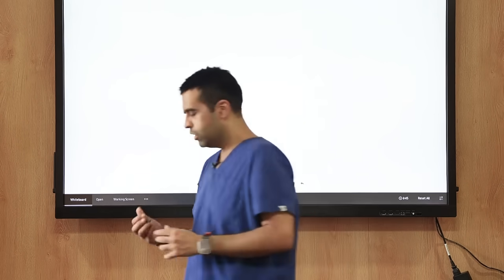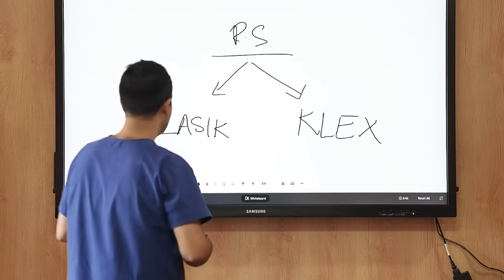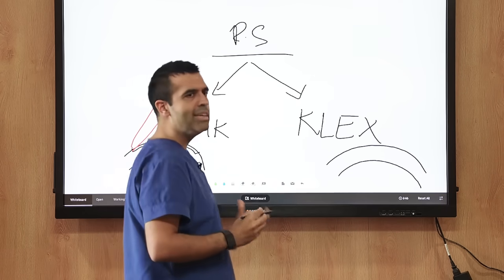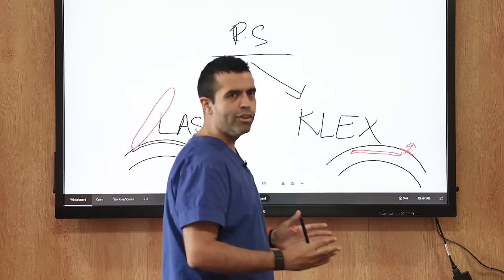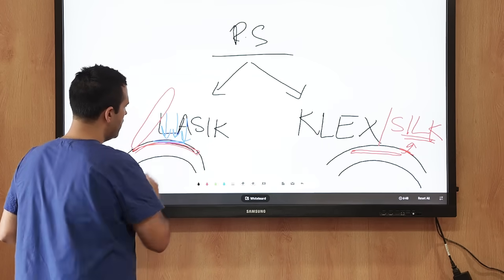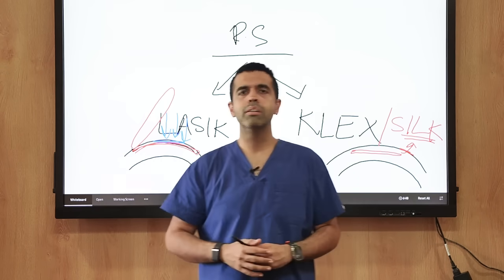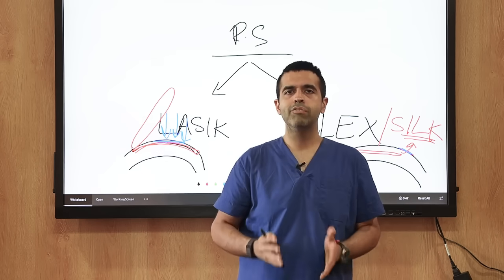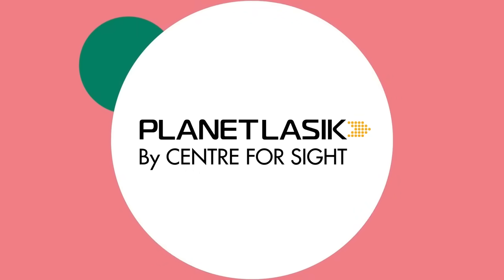LASIK vs KLEX: Key Differences in Vision Correction Procedures Explained | Planet Lasik | Dr. Raghav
*Comparing Vision Correction Technologies: LASIK vs. KLEX*
In this informative video, Dr. Raghav Malik, a renowned Cataract, Cornea, and Refractive Consultant at Planet Lasik by Centre For Sight Eye Hospital, provides a comprehensive comparison between two popular vision correction technologies: LASIK and KLEX.

*Classification of Refractive Surgeries: Flap-Based vs. Flapless*
Dr. Raghav begins by explaining how refractive surgeries are broadly classified into two categories: flap-based procedures, like LASIK, and flapless / KLEX (lenticule-based) procedures, such as SILK, and SMILE.

*How LASIK Works*
He carefully outlines the working mechanisms of both surgeries, starting with LASIK, where a thin flap is created on the cornea using a laser. Once the flap is lifted, another laser reshapes the cornea to correct refractive errors.

*The Innovation Behind KLEX*
In contrast, KLEX is a state-of-the-art, flapless procedure where a lenticule (a thin layer of corneal tissue) is created and extracted through a tiny incision, all done with a single advanced laser machine.

*Key Differences Between LASIK and KLEX*
A significant difference between LASIK and KLEX is the complications associated. In LASIK, the creation of a flap poses certain risks, including flap dislocation, dry eyes, and infections. However, since KLEX doesn't involve flap creation, these complications are avoided entirely.

*Additional Benefits of KLEX*
Dr. Raghav also discusses the additional benefits of KLEX, including its minimally invasive nature, reduced risk of dry eye syndrome, and the preservation of corneal strength and integrity.

*Guidance for Choosing the Right Procedure*
If you're considering vision correction surgery but are unsure whether to choose LASIK or KLEX, this detailed explanation will help you understand which option is best for your lifestyle and needs.

Introduction 0:00
Types of Refractive Procedure 0:15
Overview of Refractive Surgery 0:26
Difference Between Laski & KLEX 0:50
Flaws of Lasik Surgery 2:47
Advantages of KLEX/Silk 3:12

At  *Planet LASIK,* we believe life should be experienced to its fullest. Thus, we ensure that spectacles don’t hinder you from unleashing the real you. Powered by the industry-leading super-specialty eye institute – Centre for Sight, we are a one-stop destination for innovative vision correction procedures. We’ve got some of the country’s top super-specialists with decades-long experience and trailblazing technology, all to transform your vision and life!